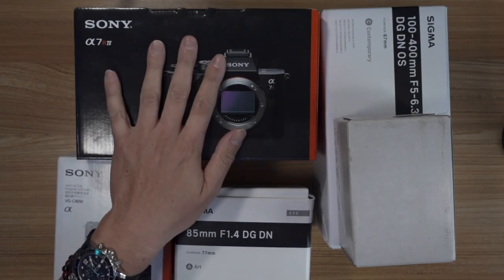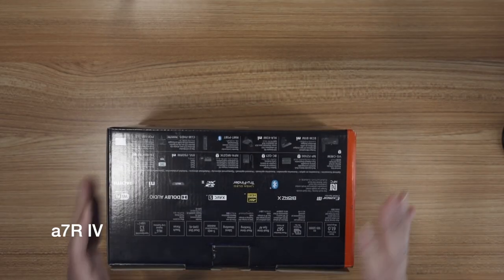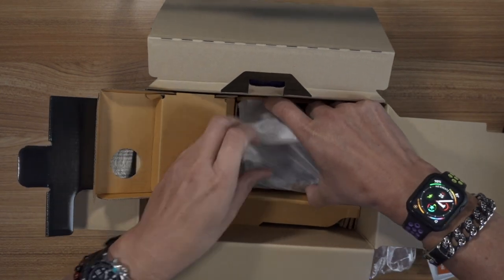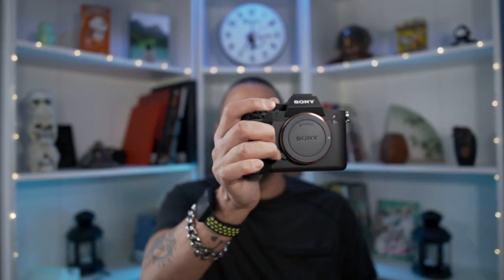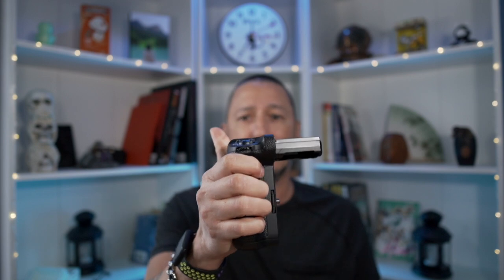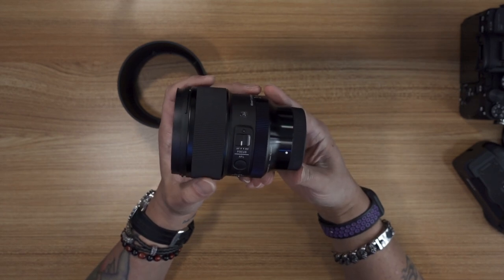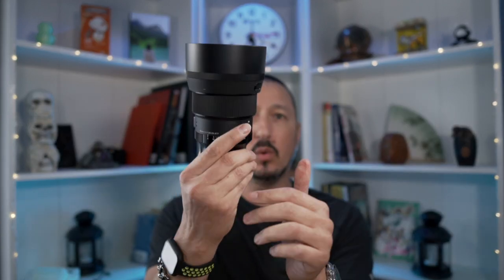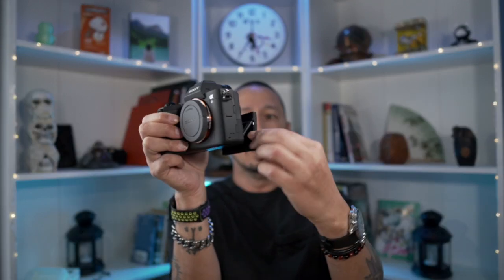Gear Haul! Sony a7R IV w/grip, Sigma 85 f/1.4, Sigma 100-400 F/-6.3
Got most of the gear today . . . the rest should be here tomorrow!

My gear . . .

Sony ZV1
Sony X3000

Feelworld MA5
Aputure MC (X6)
Godox AD200Pro